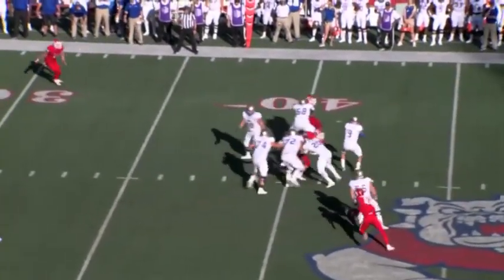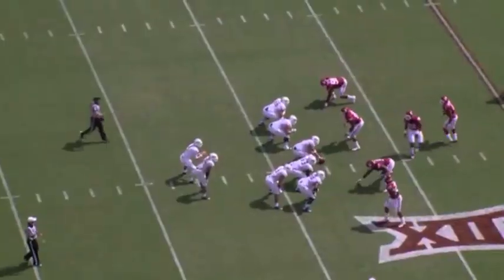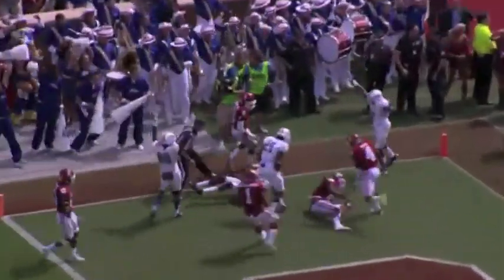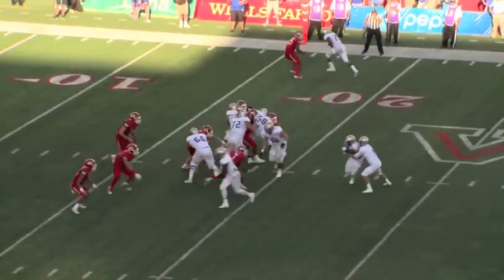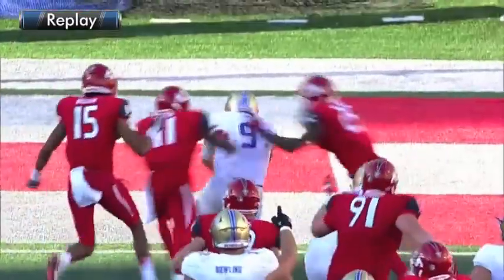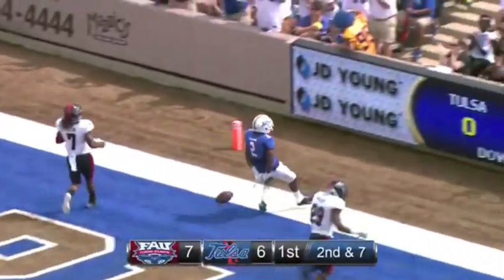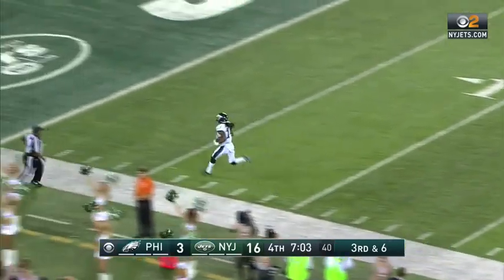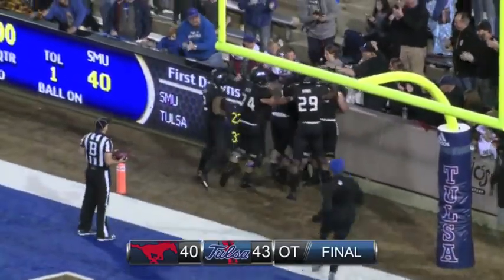Dane Evans PP Highlights Lamar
Quick Summary of Highlights from 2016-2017

Video rights property of: University of Tulsa Video and SD Graphics
Audio rights property of: Bruce Howard and Migos